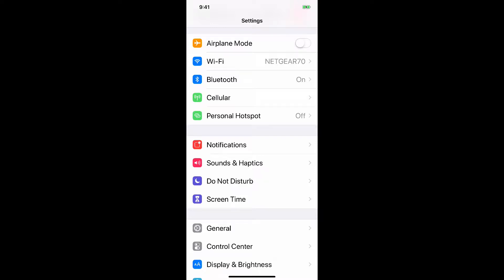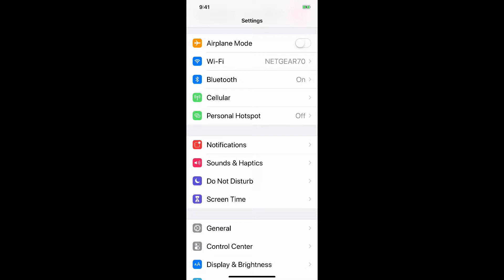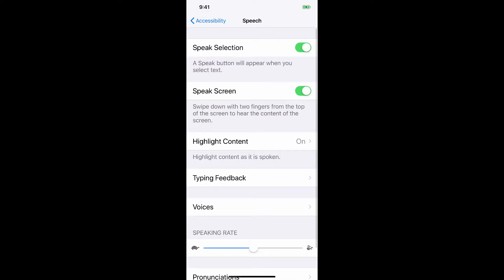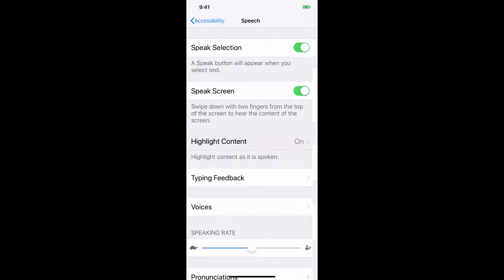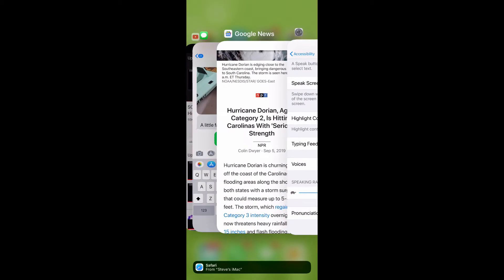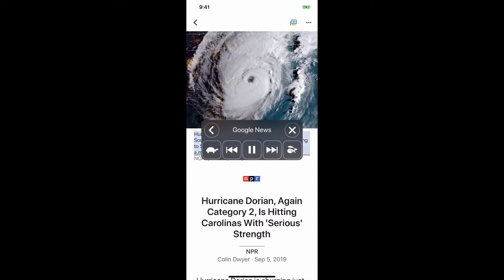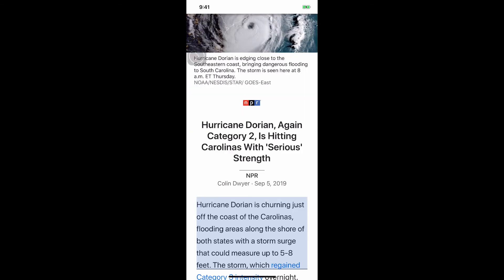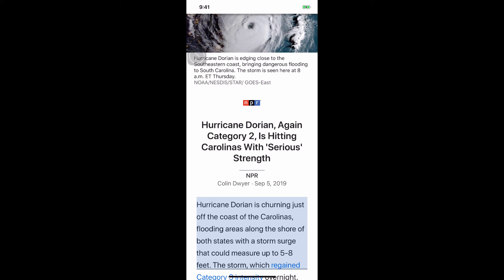How to make your iPhone (or iPad) read out loud to you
You can easily set up your iPhone or iPad to read anything on the screen out loud to you. I love this feature. Once you set it up, you are good to go. Web pages, a book, whatever. Your IOS device can read out loud to you and also highlight the content it's reading if you set it up that way. It's called the Speak Screen feature. You can control the speed at which your iPhone reads and also select the voice you want as well.